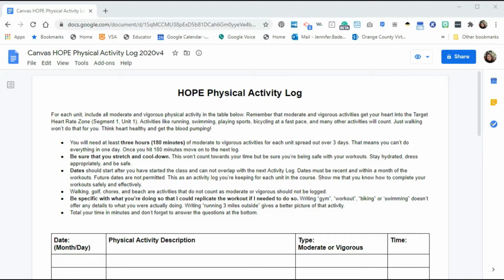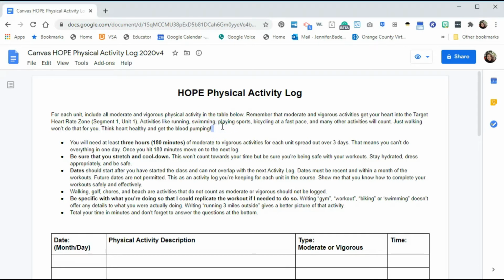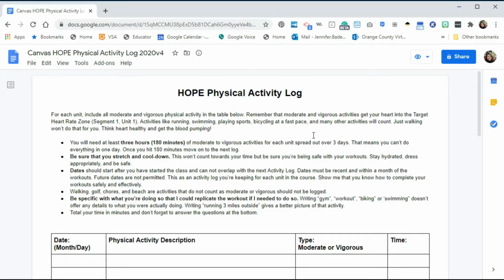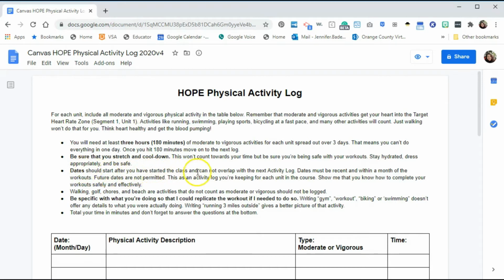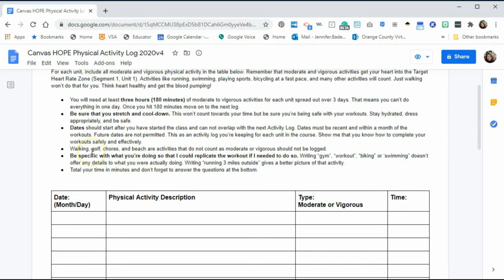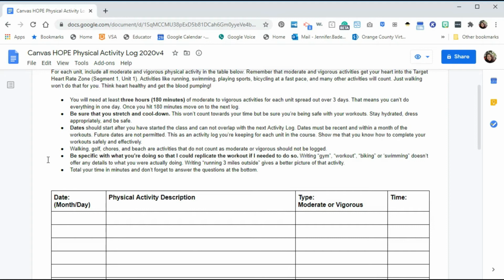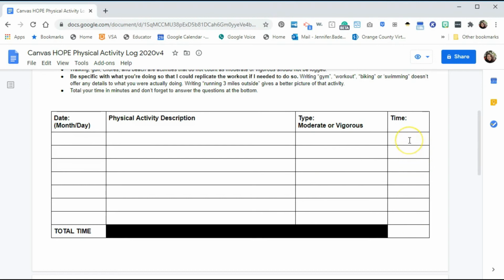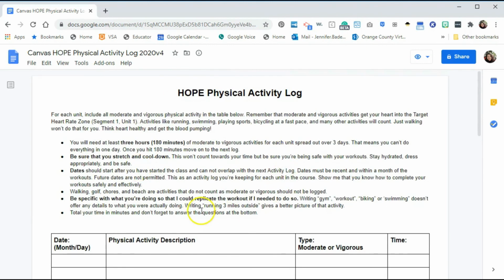Completing Activity Logs in Canvas HOPE Course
Getting ready to complete your Physical Activity Log for HOPE class in Canvas? Here's how.